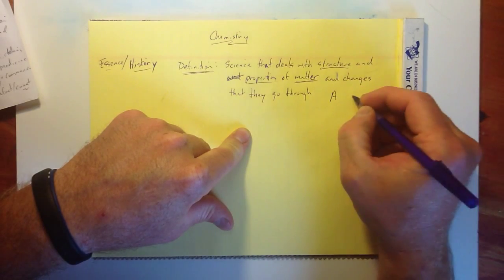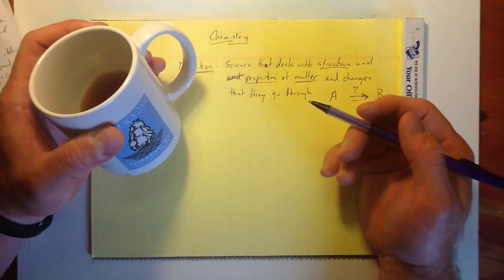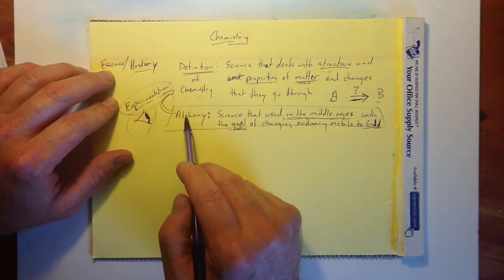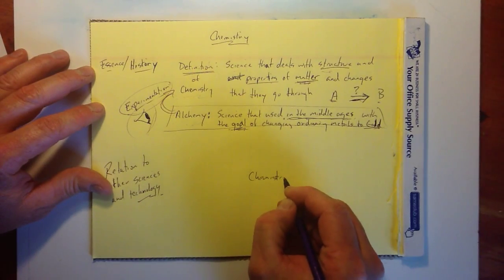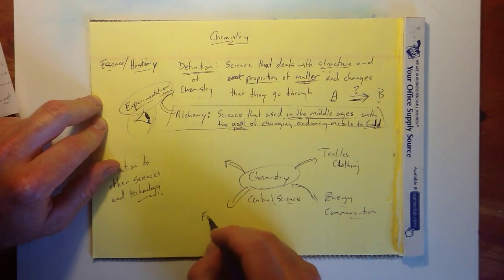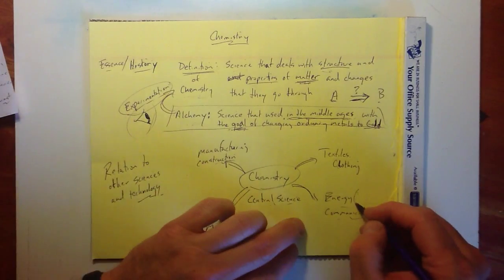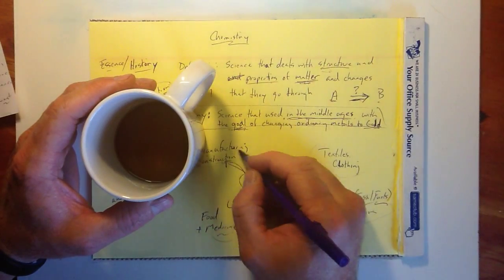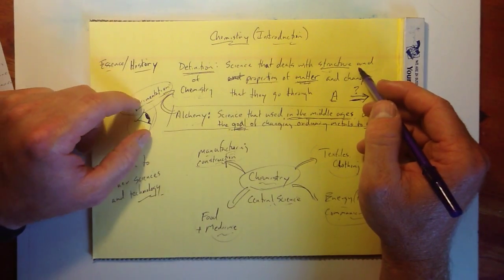Introduction to Chemistry and Society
This brief video lays out the history and essence of chemistry and its relationship to various industries.